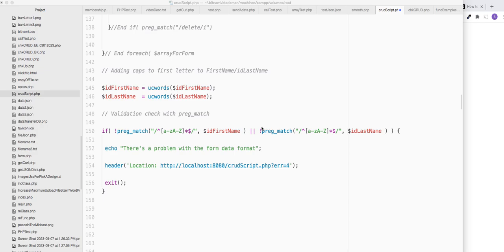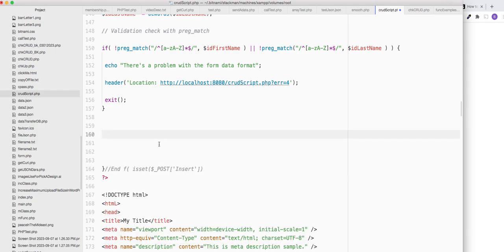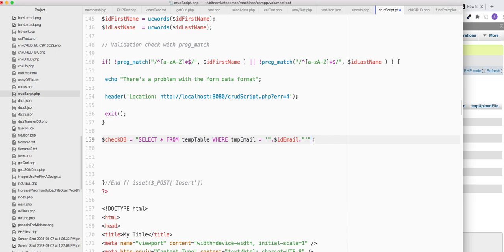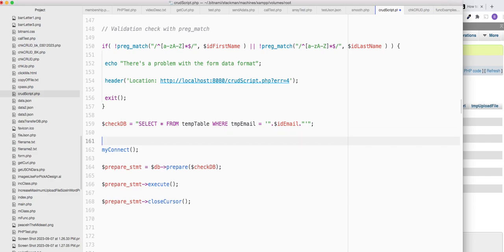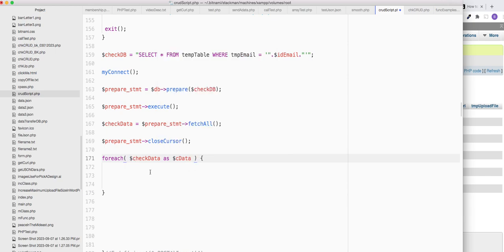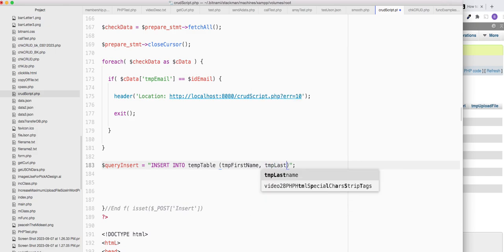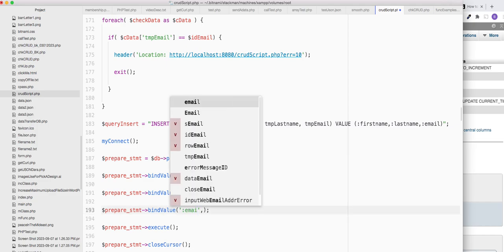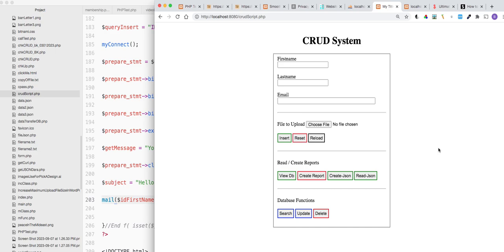Advance PHP | SQL (Insert, Update, Delete) - video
In this video we will talk about selecting data from a database using the “select” statement.  For security reasons we will use the “prepare” and “bindValue” statement.  We will also use the “insert” statement.  Then we will use the "mail" command to send data.